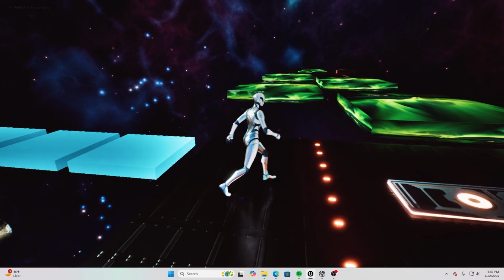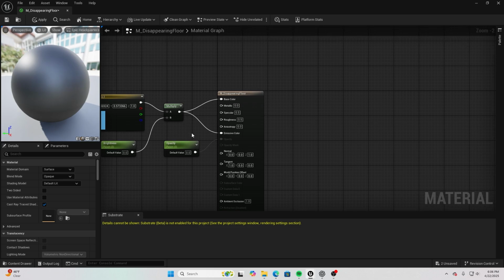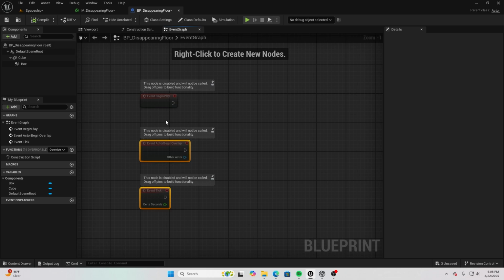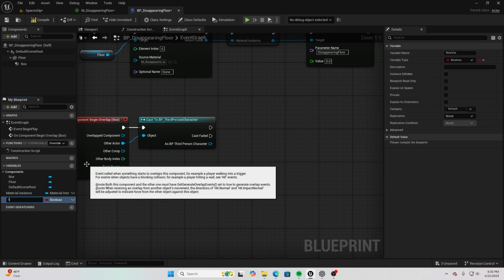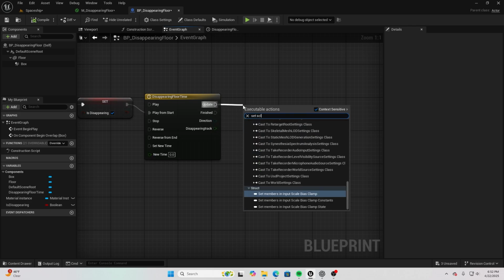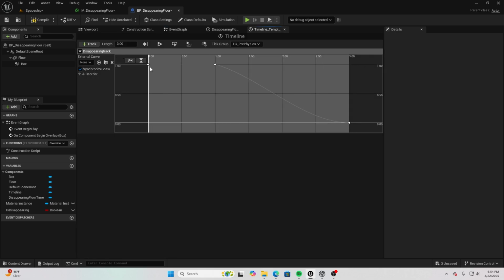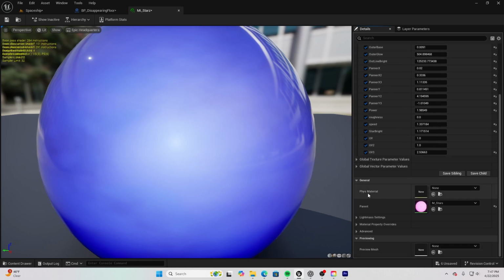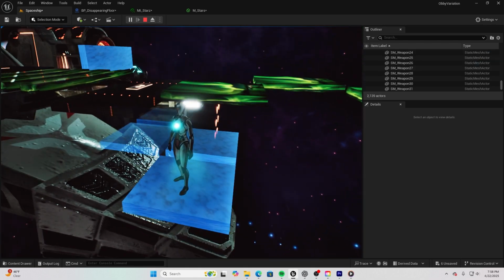Unreal Engine 5 Beginner Obby Pt: 10 Disappearing/Reappearing Floor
Were gonna be going over how to make a disappearing and reappearing platform. Diving a little into material instances and causing a fade effect where our player will fall through. Tons of options to customize and get creative with!!!